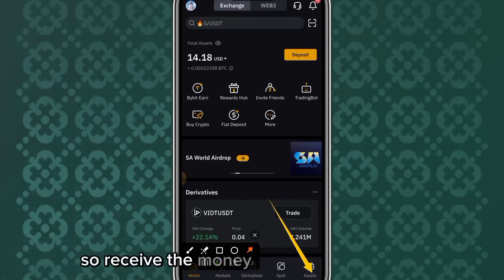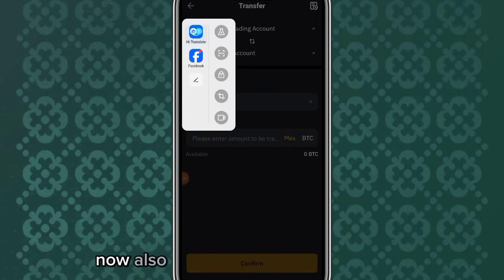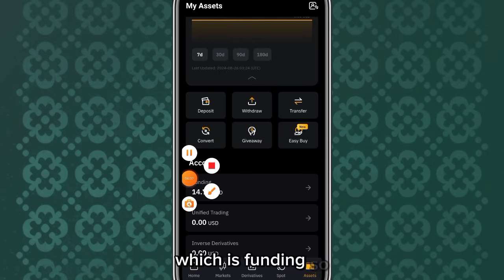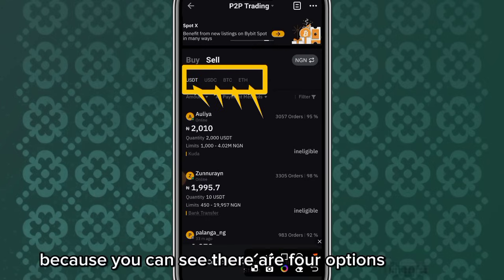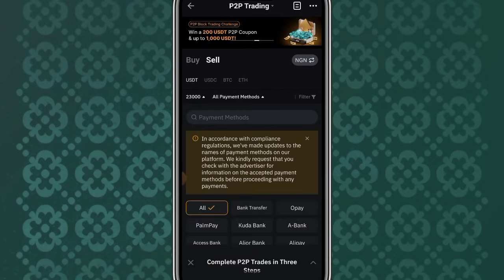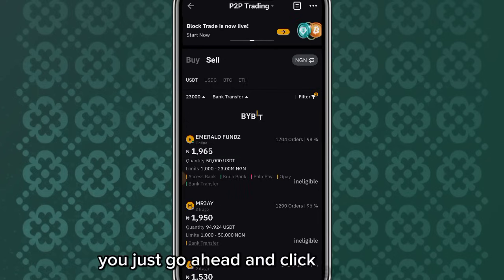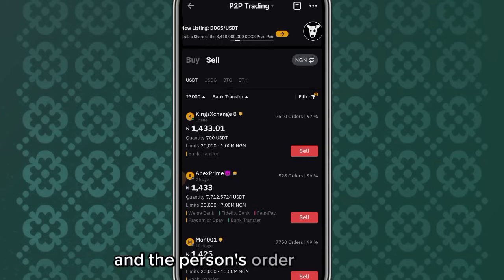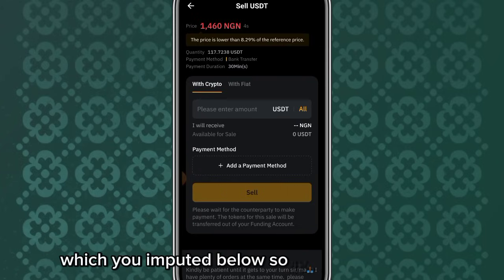How To Withdraw DOGS From BYBIT To Bank Account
How to withdraw Dogs Money from BYBIT Exchange to Bank Account and make money online from Dogs Airdrop. How to make money online.